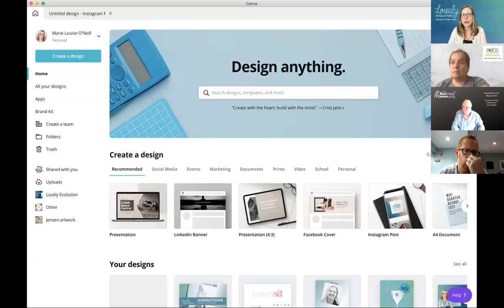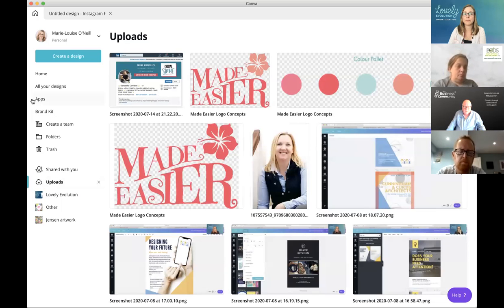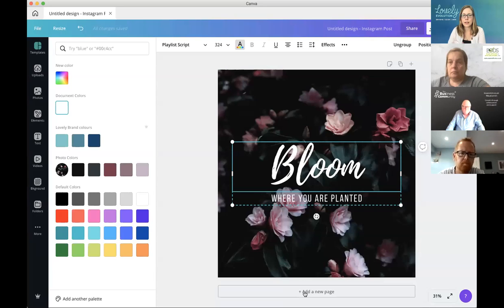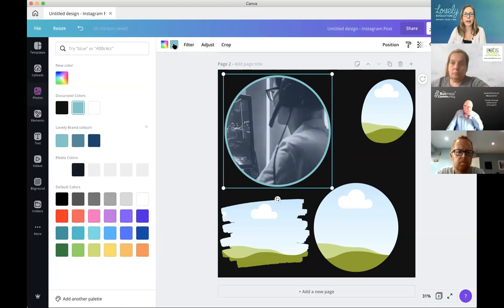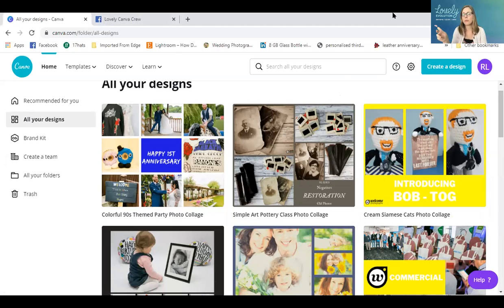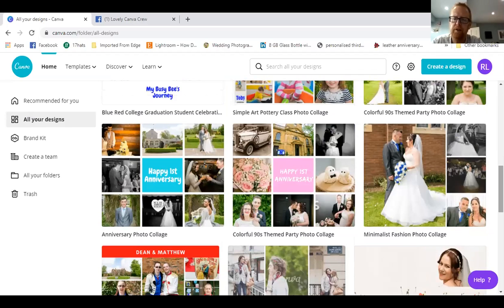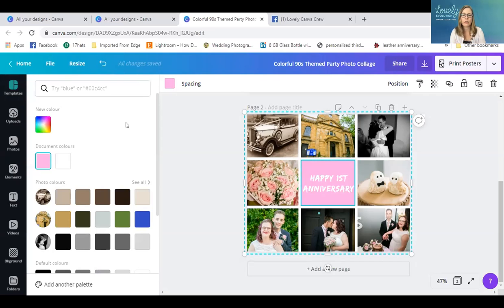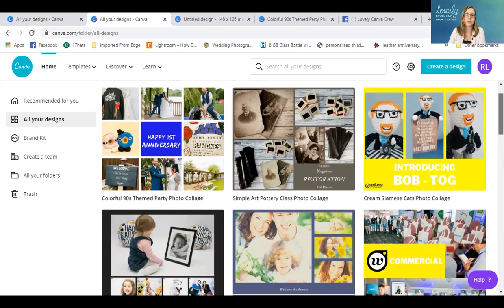Lovely Canva Club - Show & Tell Q&A (Wednesday 22nd July 2020)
We talked about the following:
- If you are new to Canva, start small and take it at your own speed. Don't be too hard on yourself!
- A quick look at the Brand Kit. You can set up to 3 colours in a palette in the free version.
- Finding the colour codes in an image or logo using Canva's tool:
- Using the frames tool to put photos into shapes, such as in a circle.
- You can add elements behind the frame for a shadow or design feature.
- Using the colour picker feature in the template to pick harmonious colours for your design.

These Q&A sessions are on the 4th Wed at 12pm (UK) for the rest of 2020. They are free and you can book your place here:

Join the monthly membership for access to themed mini masterclasses and access to the members only Facebook video to be able to watch ALL videos to date.